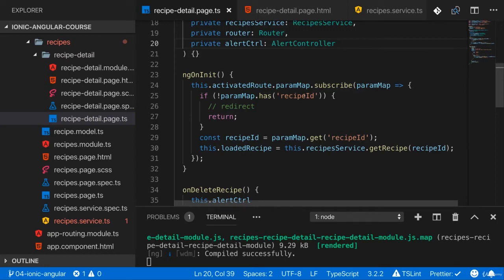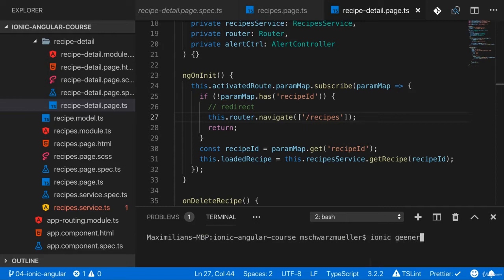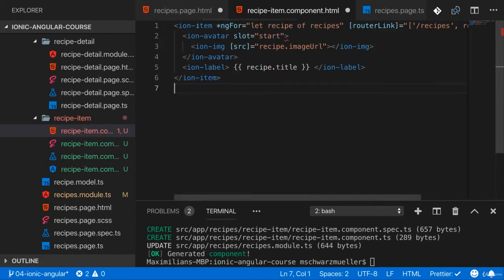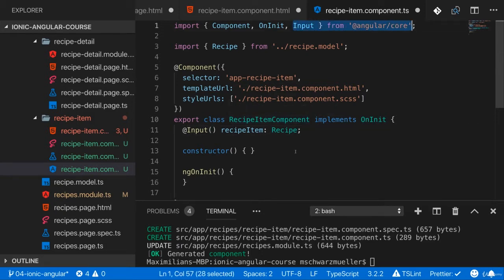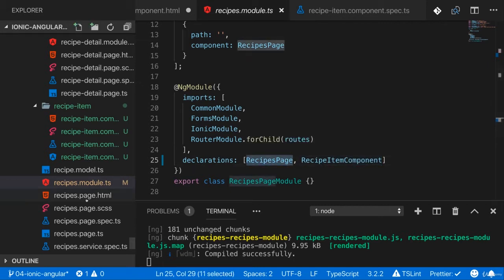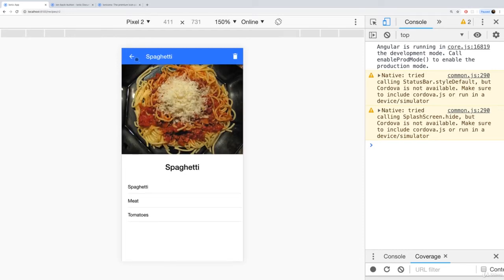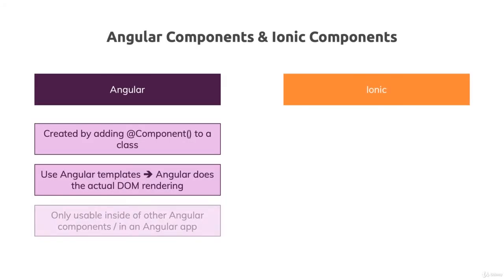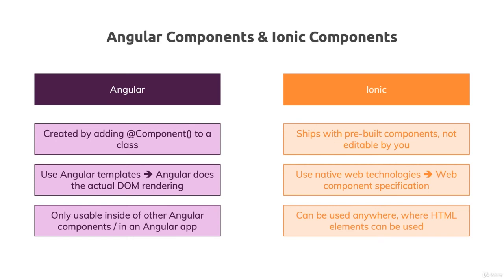15 Angular Components vs Ionic Components